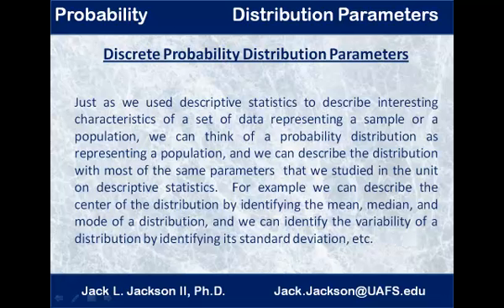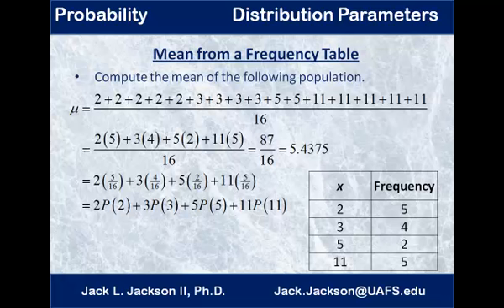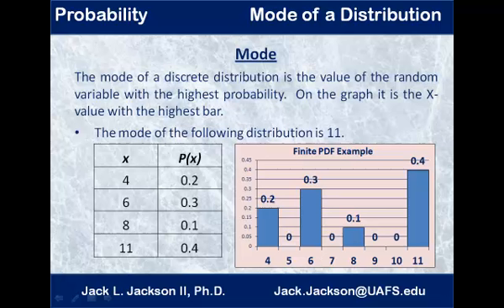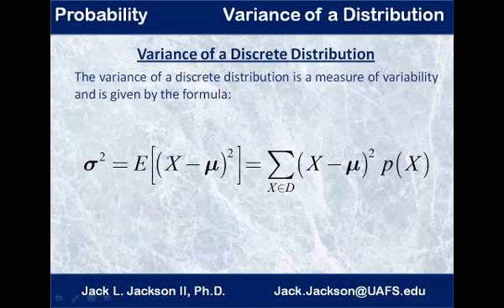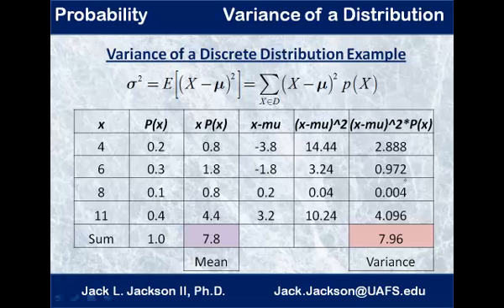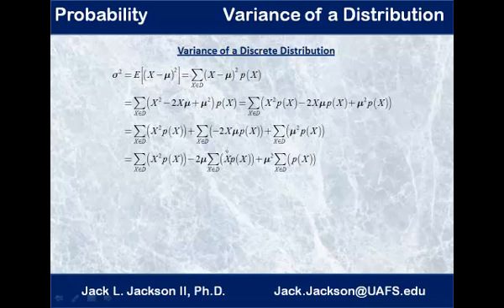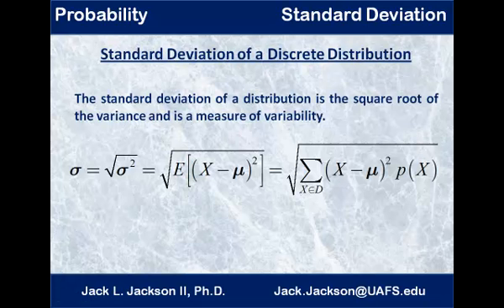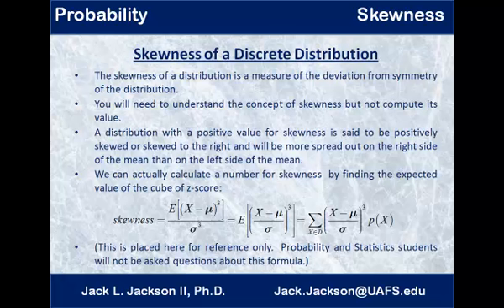Statistics 2.11.1 Discrete Distribution Parameters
We see how to compute the mean, mode, variance, standard deviation, and skewness of a finite probability distribution.